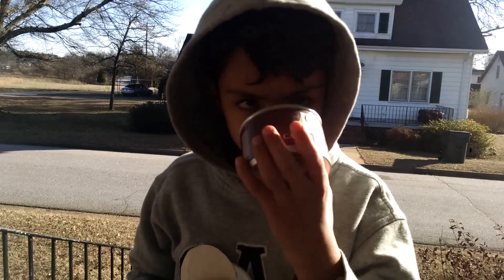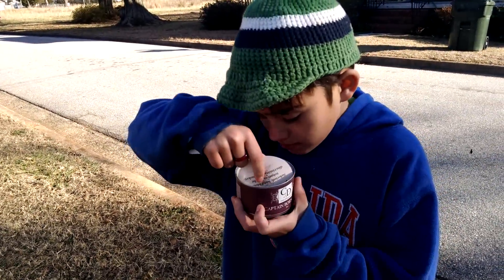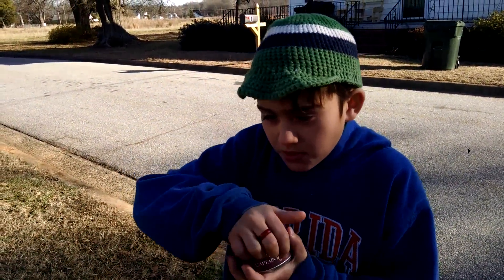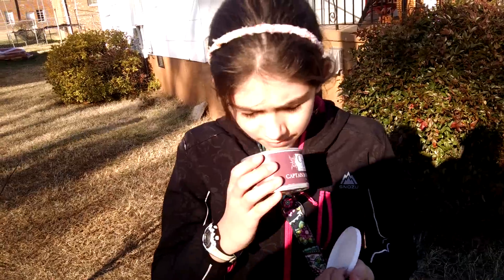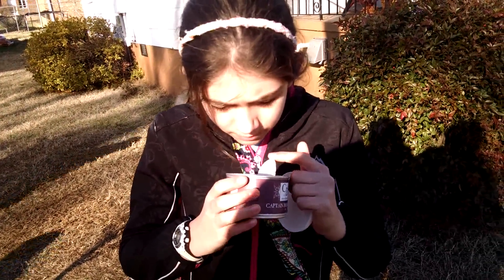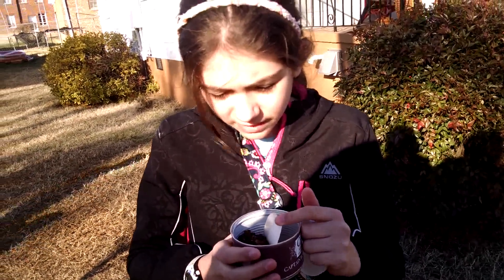Review of Captain Bob's Blend From Cornell & Diehl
Contents Burley, Latakia, Perique, Virginia
Flavoring Caramel, Maple, Orange, Other / Misc, Vanilla, Walnut,
and the kitchen sink.